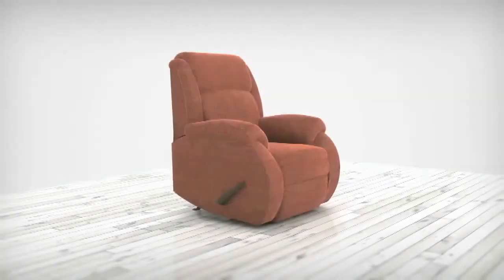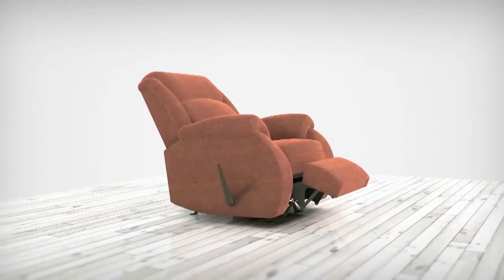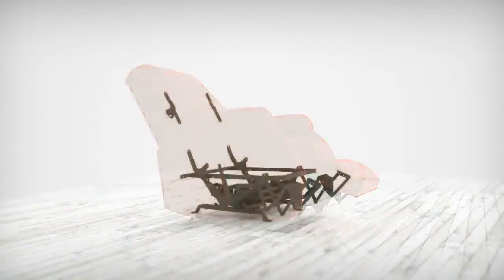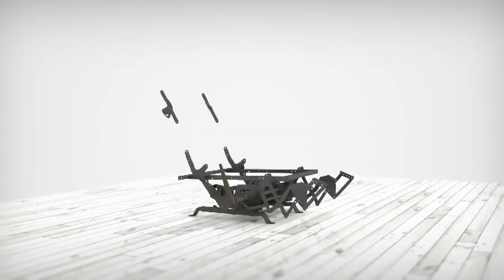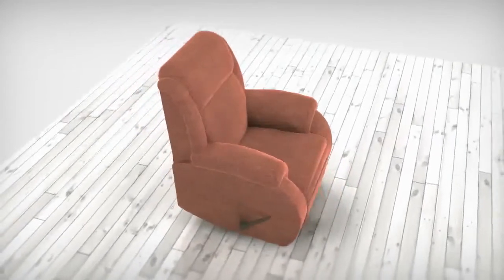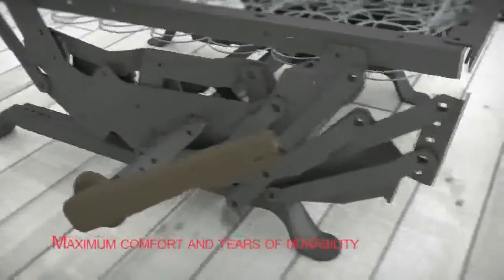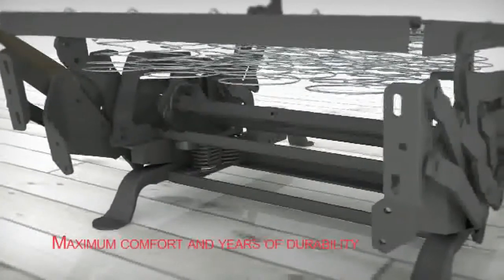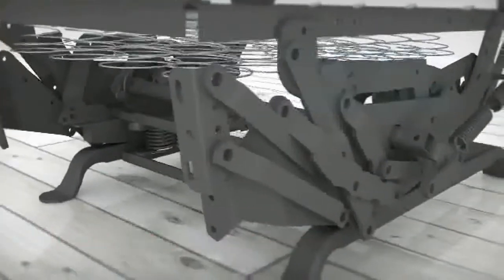Recliner's Reclining Mechanism